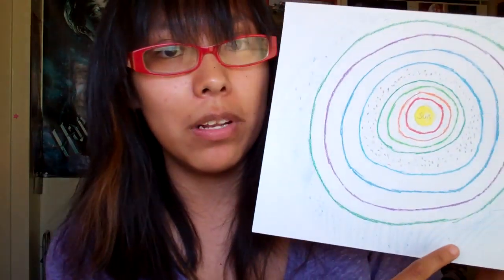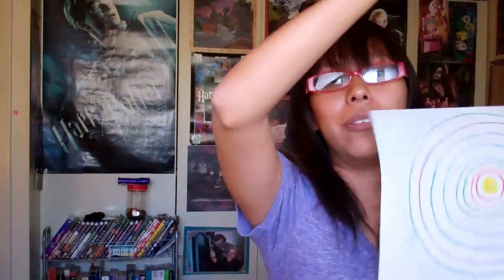Comets vs. Asteroids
A brief explanation on some differences between comets and asteroids.